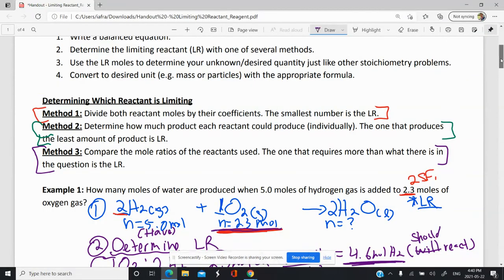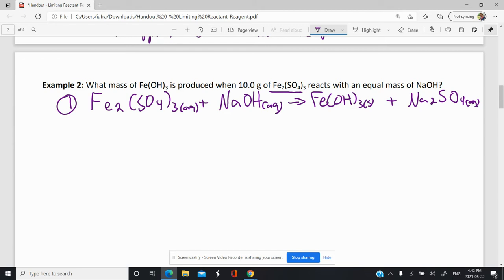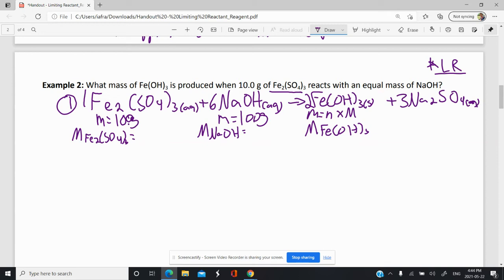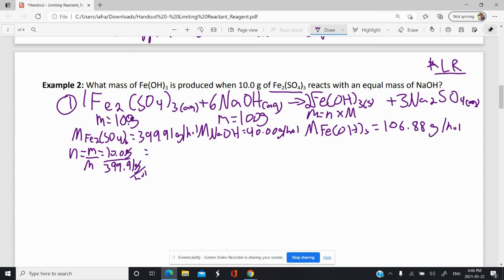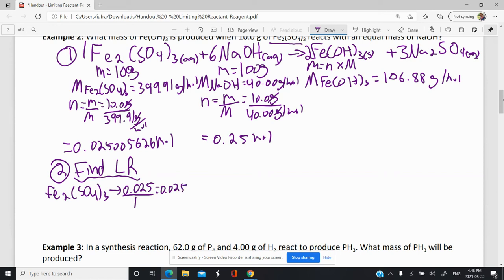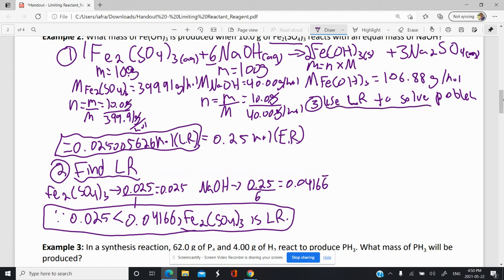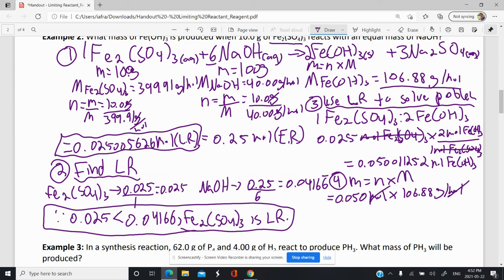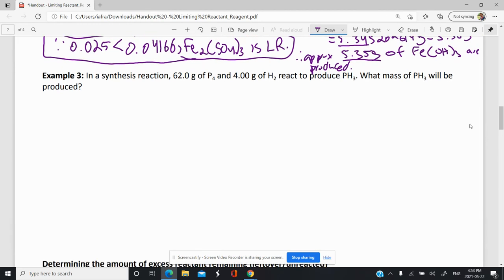LR example problem 1